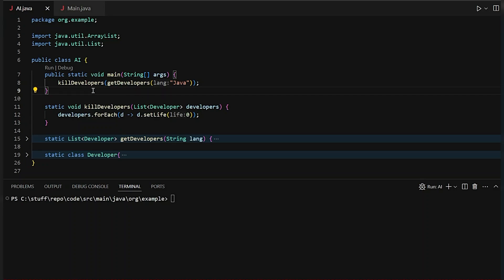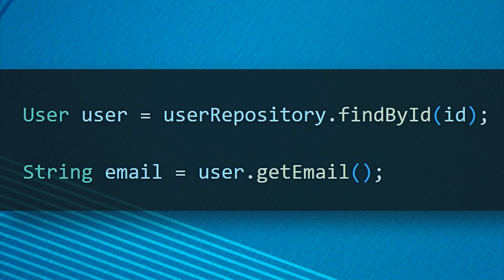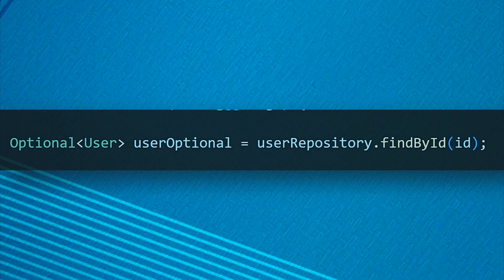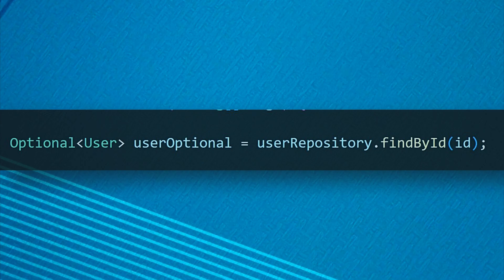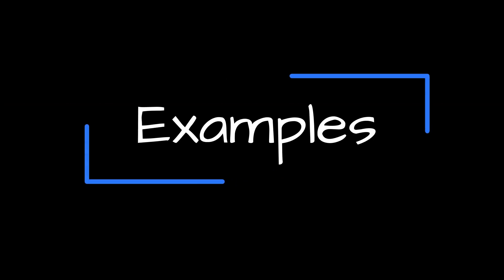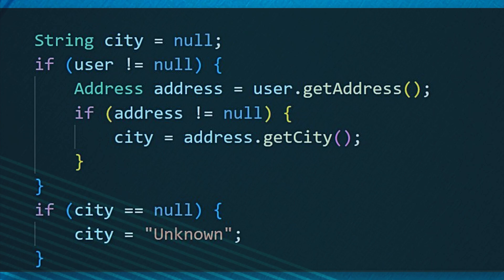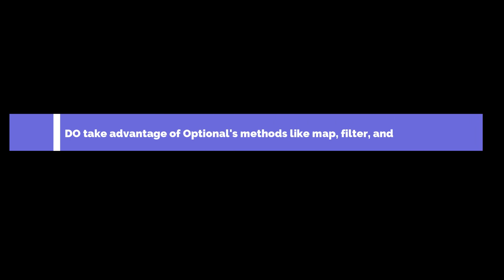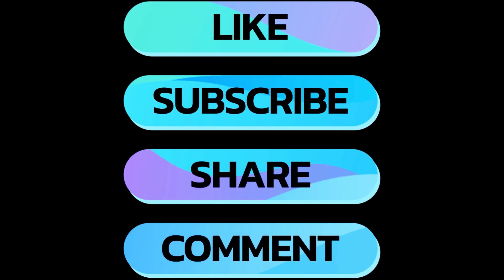Stop Writing Null Checks! Java Optional to the Rescue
Say goodbye to NullPointerExceptions forever! This 2-minute guide reveals how Java's Optional class can transform your error handling and make your code dramatically cleaner.

Discover:
Why null pointers are costing you hours of debugging time
The elegant solution Java 8 introduced that many developers overlook
How to chain operations without risking null exceptions
Real-world examples that turn messy null-checking code into clean, readable solutions
Common mistakes even experienced developers make with Optional

Whether you're battling null pointer exceptions daily or looking to level up your Java skills, this concise guide will show you how Optional isn't just another wrapper class—it's a complete paradigm shift in handling missing values.